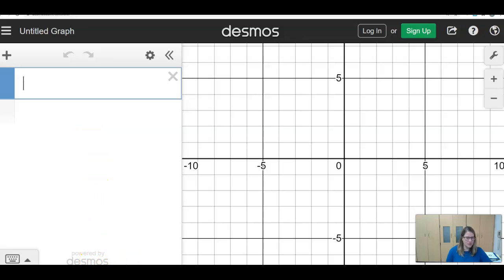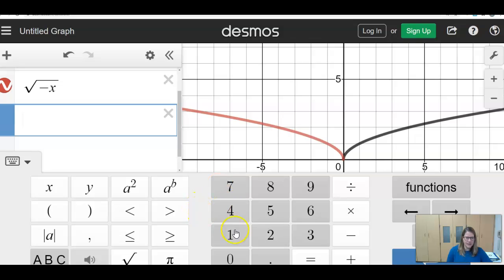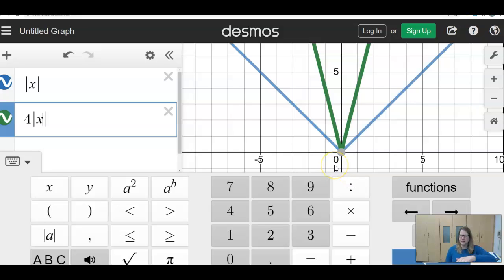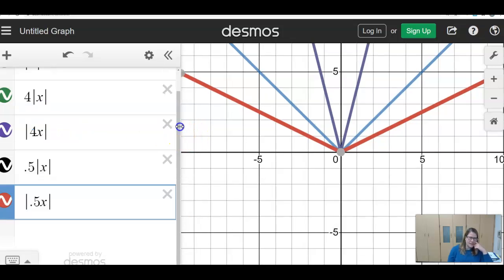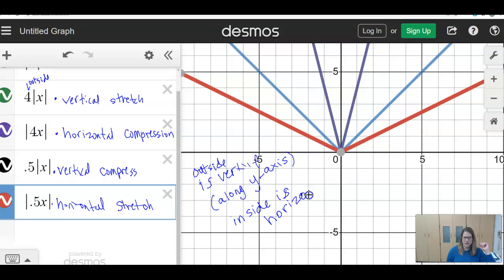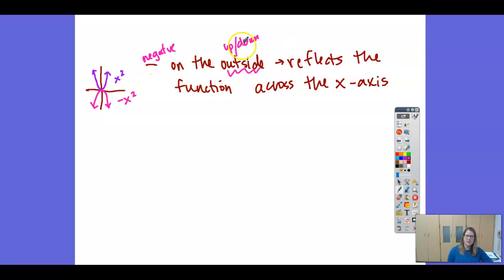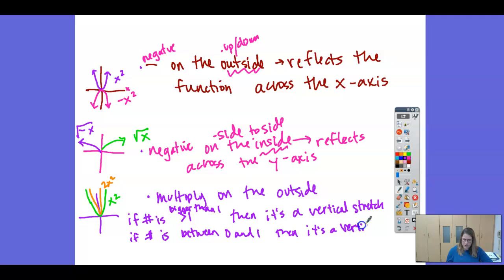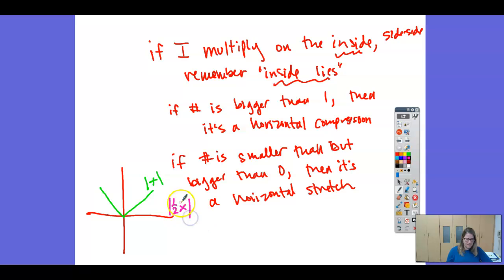transformations (vert and horiz) reflect/stretch/compress